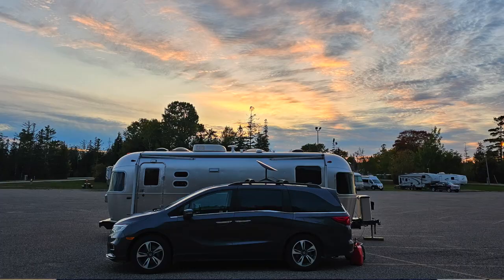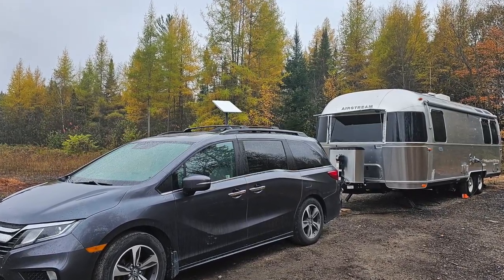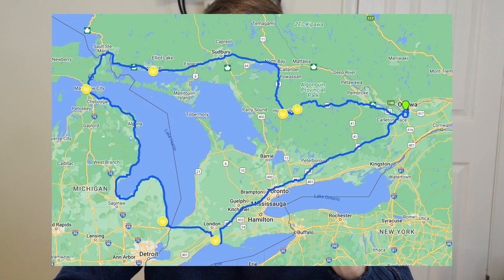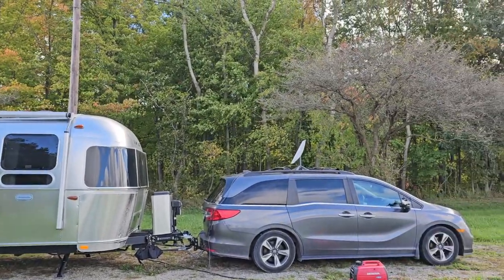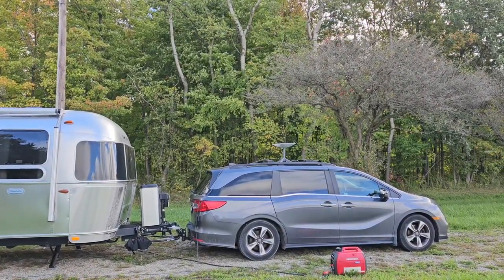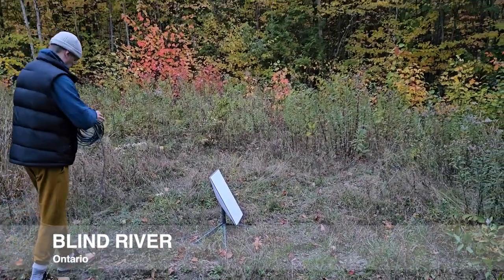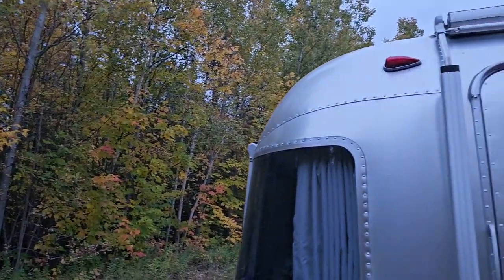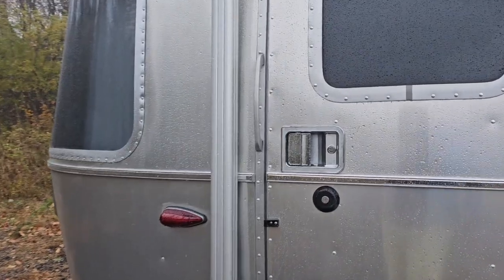Starlink Update: How is Starlink Performance in Canada and Northern US? RVers Need to Know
Are you an RVer considering Starlink Internet? You're not alone - thousands of RVers are turning to satellite internet for their remote homes on wheels. But before making the leap, here are some things you need to know! In our initial video about Starlink, we showed you unboxing and setting up Starlink. We also did a speed test, which we were very happy about it. But how does Starlink perform in real life? We took it on a month-long road trip and tested it out. Though we are impressed with it overall, real-life scenarios did raise some concerns.

In this video, Phil talks about our Starlink experience on the road from various aspects: modem location, antenna location, obstruction, battery usage, and more!

Don't miss this informative video and get the scoop on Starlink today!

We are very excited about how simple it was to set it up and have been testing out Starlink in various locations, Canada and US. Your next adventure just got a whole lot more connected! 🌐📡🌍